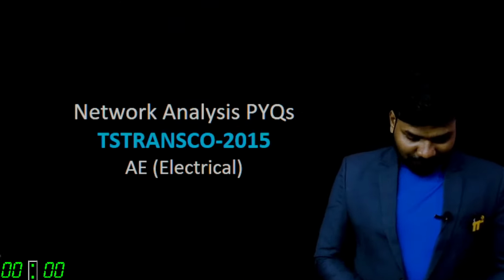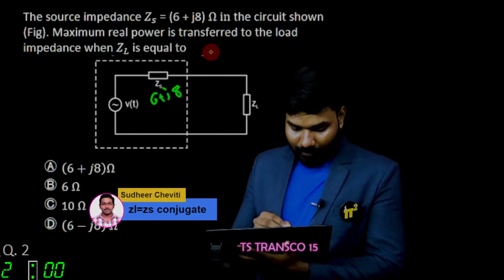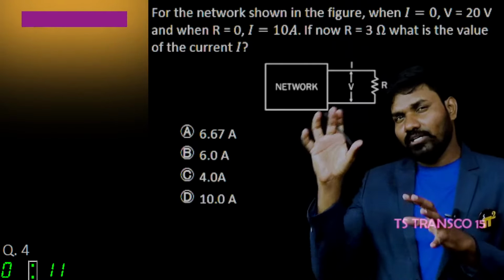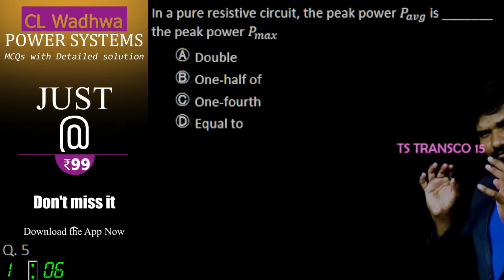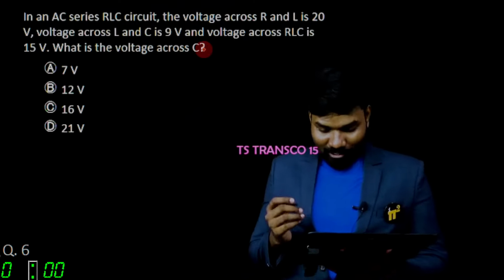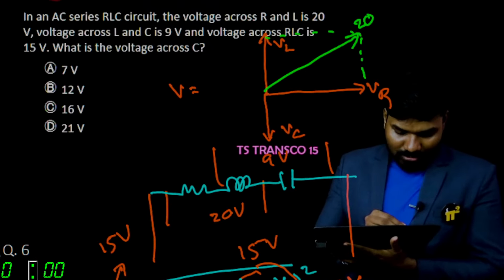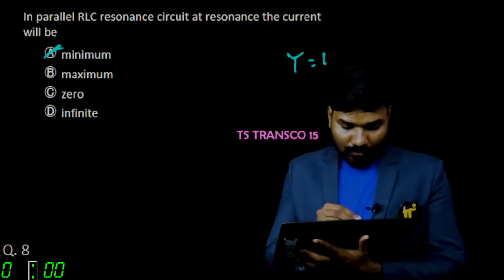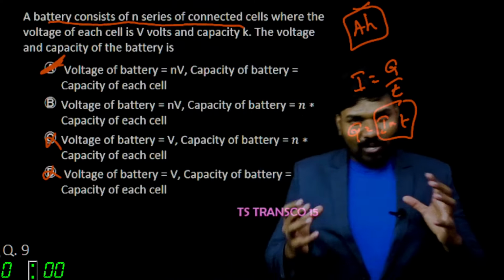TSTRANSCO-15 AE | Electrical PYQ | Network Analysis | PiSquare Academy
"Prepare for the TSTRANSCO-15 AE Exam with confidence using our latest video on Electrical PYQs and Network Analysis. This video provides a comprehensive overview of the essential concepts of Network Analysis, perfect for those preparing for the TSTRANSCO-15 AE Exam. Test your knowledge with our practice questions and improve your chances of passing the exam. Watch now to enhance your exam preparation and achieve success."

00:00 Introduction
02:20 Question 01
06:05 Question 02
08:57 Question 03
11:18 Question 04
17:49 Question 05
22:16 Question 06
29:52 Question 07
32:58 Question 08
35:40 Question 09

The motto of our YouTube channel:
1. To serve at least 1million students in understanding the Electrical Engineering concepts for Free.
2. Introduce new classroom teaching methodologies to our existing education system.

PiSquare Academy is one of the best GATE Coaching institutes located in Bhubaneswar with the best teaching practices and the most affordable fee.